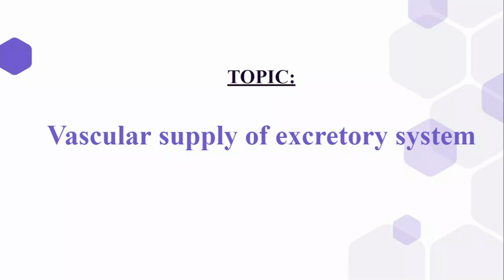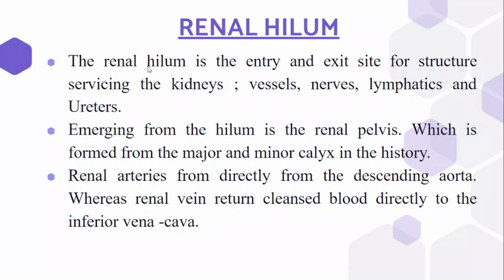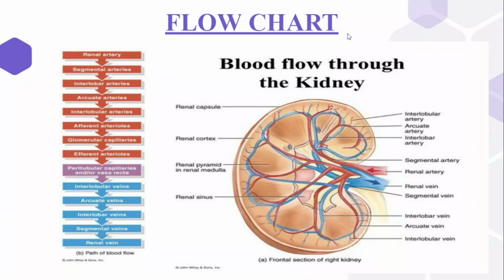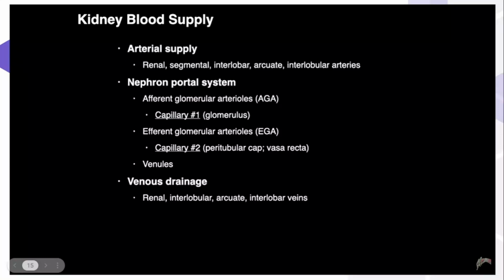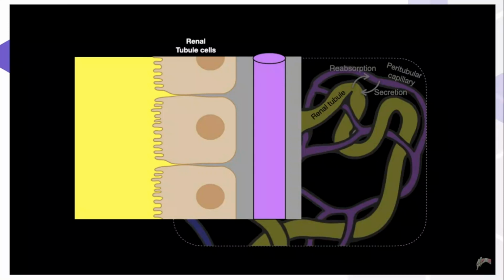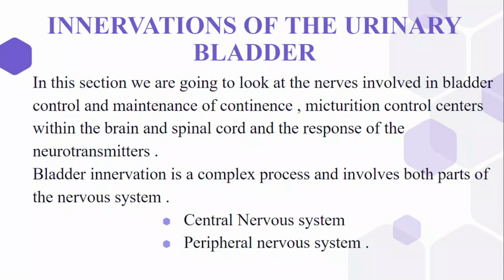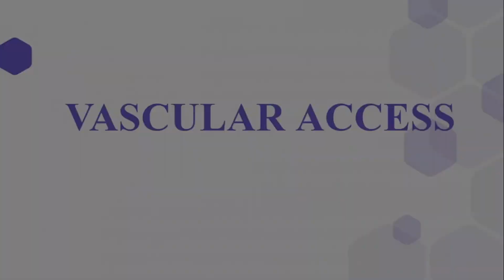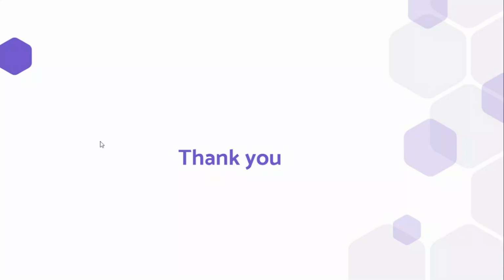The Vascular Supply of the Excretory System I By Akanksha I video part 2-2023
The Vascular Supply of the Excretory System, Assignment 1, Video-2, By Akanksha.

In this video, we delve into the intricate network of blood vessels that supply the excretory system, responsible for removing waste products from our bodies. Join us as we explore the vascular anatomy of the excretory system, including the kidneys, ureters, and urinary bladder.

In the human body, the excretory system is crucial for maintaining homeostasis by eliminating metabolic waste and regulating fluid balance. To carry out these vital functions, the excretory system requires an extensive vascular network.

We begin by focusing on the kidneys, the primary organs of the excretory system. The kidneys receive their blood supply through a complex arrangement of arteries and veins. We'll uncover the renal artery, which branches off the abdominal aorta and delivers oxygenated blood to the kidneys. Within the kidneys, these arteries further divide into smaller arterioles, forming an intricate network of capillaries called the glomerulus.

We'll then explore the venous system, which collects the deoxygenated blood from the kidneys. The renal veins carry this blood back to the inferior vena cava, which transports it to the heart for oxygenation.

Moving beyond the kidneys, we'll discuss the ureters, the tubes that transport urine from the kidneys to the urinary bladder. We'll examine the ureteral arteries, which arise from various sources like the abdominal aorta, common iliac artery, and internal iliac artery. These arteries provide the necessary blood supply for the ureters to carry out their function efficiently.

Lastly, we'll delve into the vascular supply of the urinary bladder, the organ that temporarily stores urine before its elimination. We'll explore the bladder's blood supply, which comes from branches of the internal iliac artery. These arteries ensure adequate blood flow to the bladder walls and surrounding structures.

Understanding the intricate vascular supply of the excretory system provides valuable insights into the physiology and functioning of this essential system. Join us in this video to gain a comprehensive understanding of how blood vessels support the excretory system's crucial role in maintaining our overall health and well-being.